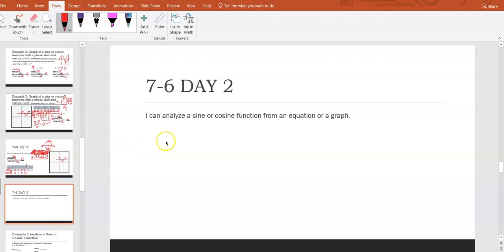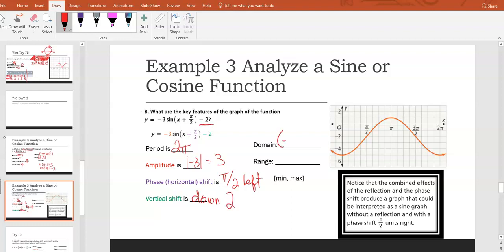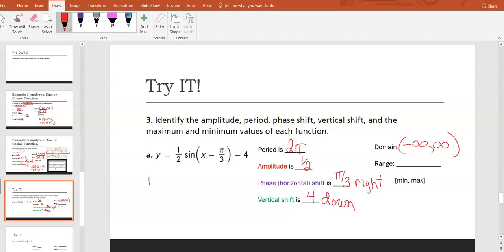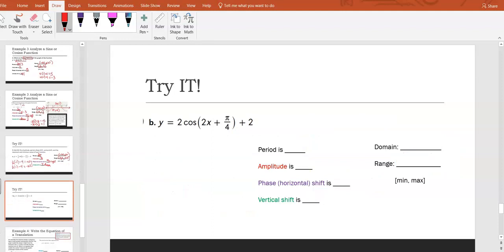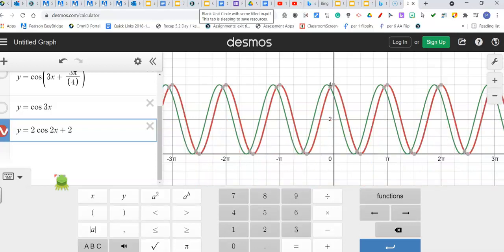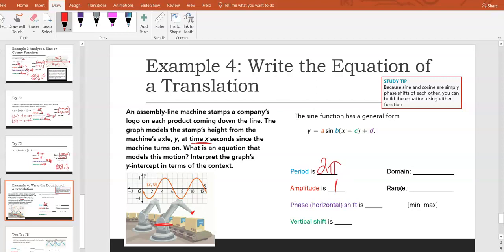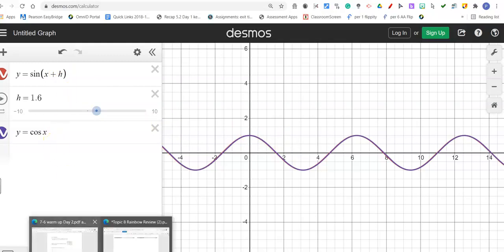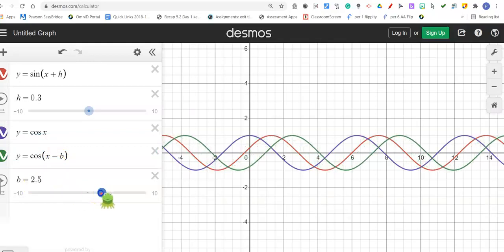7 6B Features of trig functions